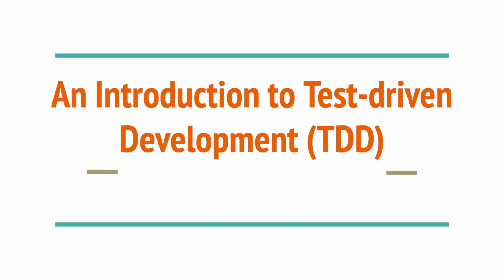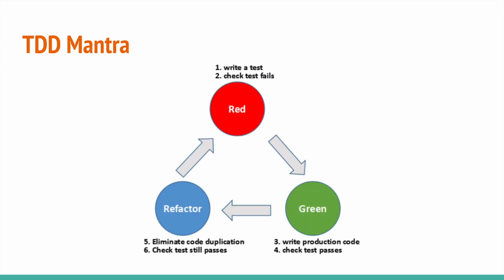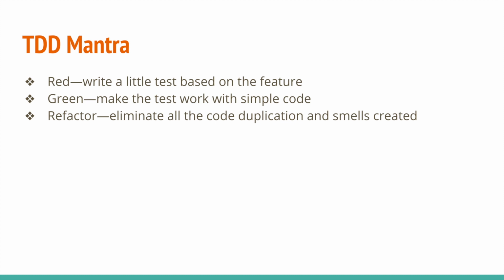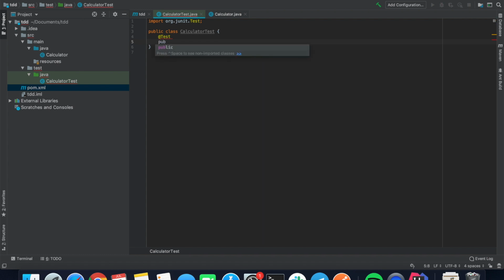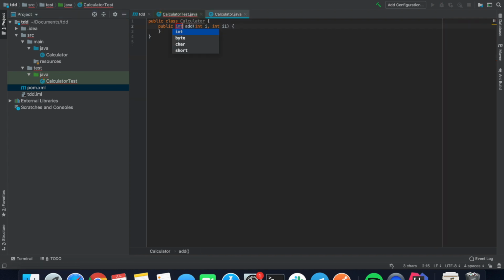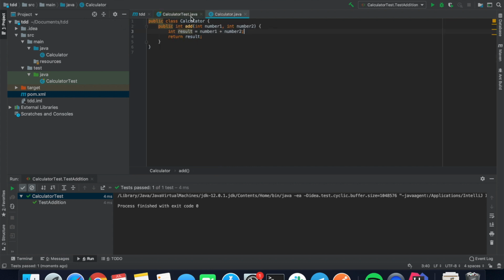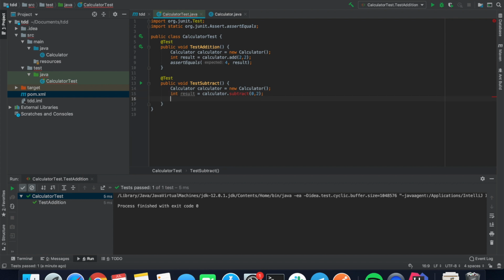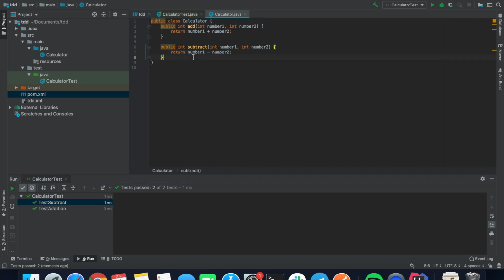Introduction to Test-driven Development (TDD)